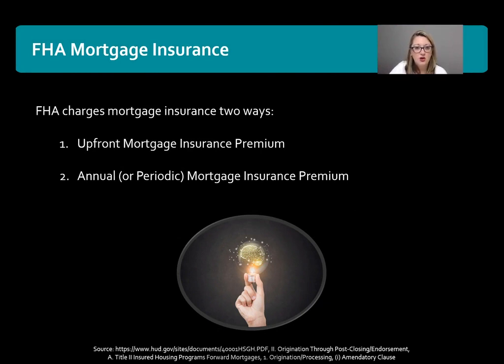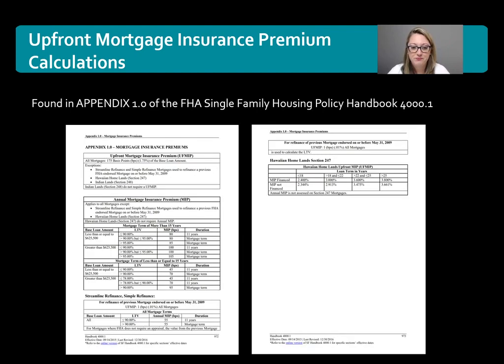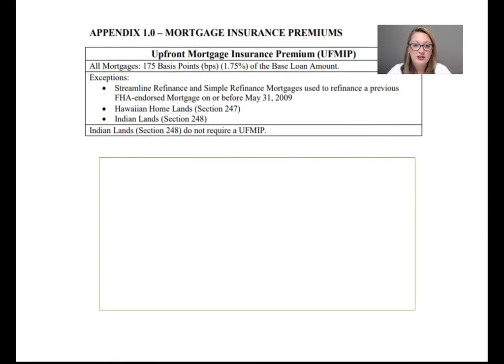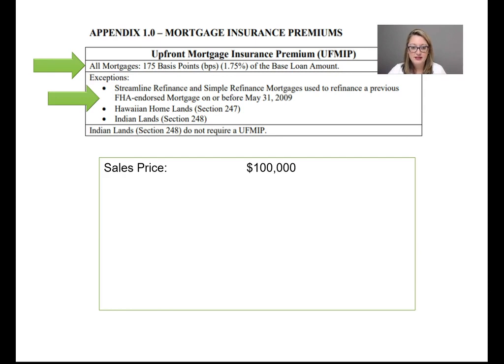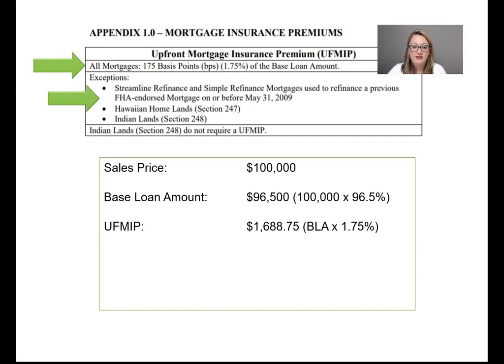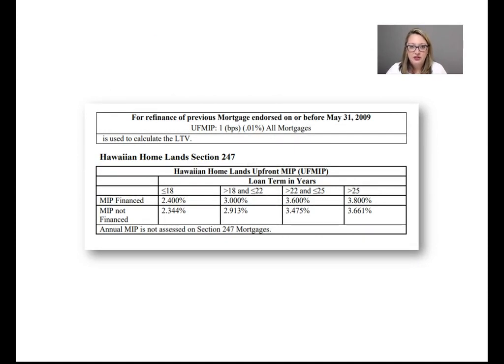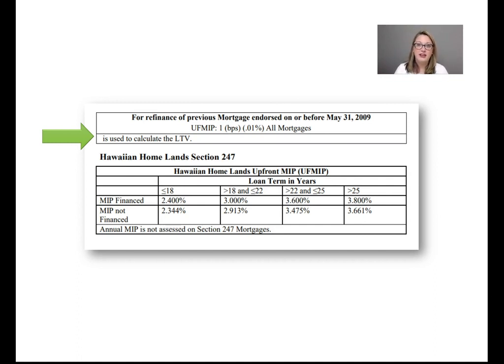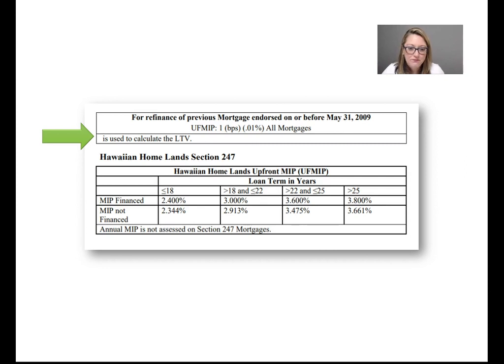FHA: Mortgage Insurance Refresher - Part 2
VIDEO CREATION DATE:  May 15, 2018

2020CampusMortgage®. Without the prior written permission of Mortgage University, Inc. (DBA CampusMortgage), no part of this video/content may be used, reproduced or transmitted in any form.